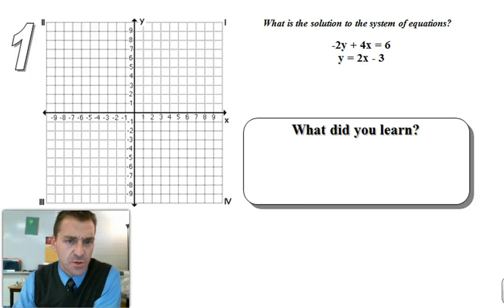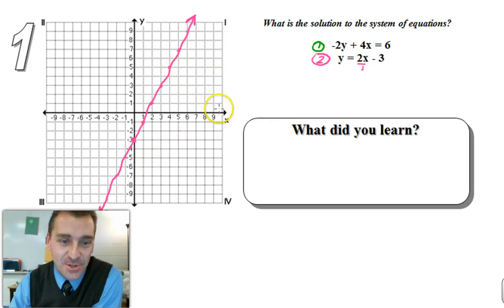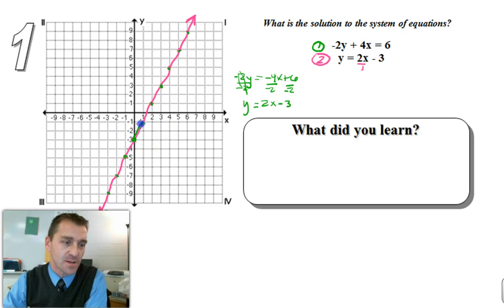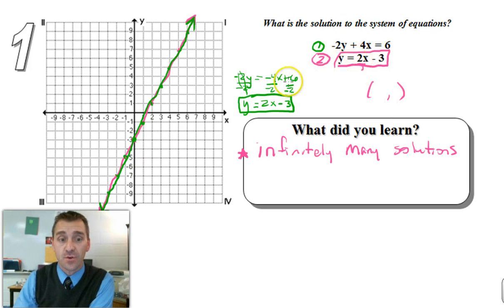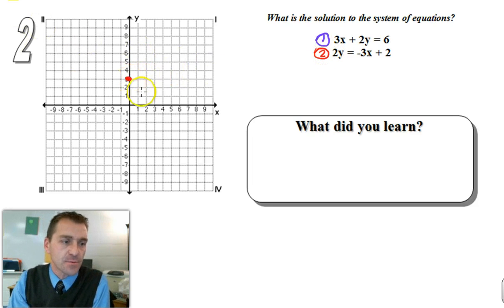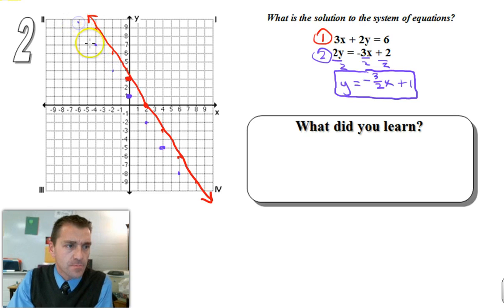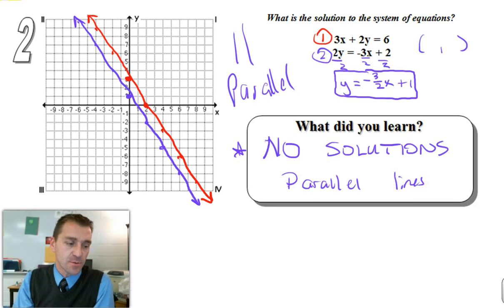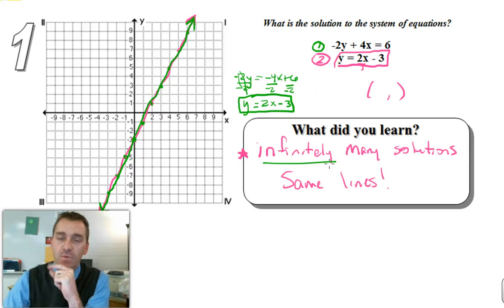3.1 Infinitely Many Solutions vs No Solutions